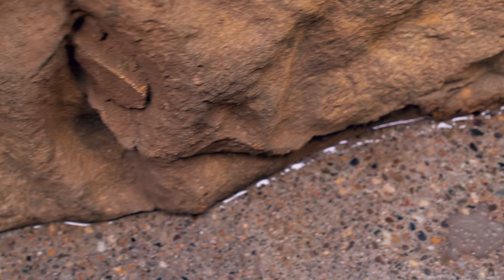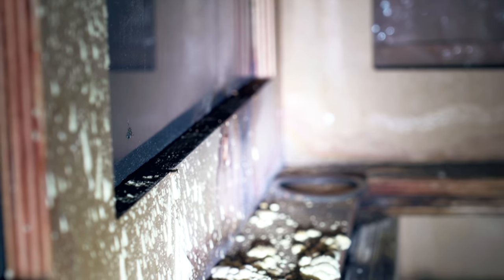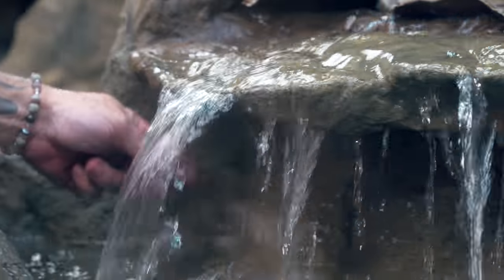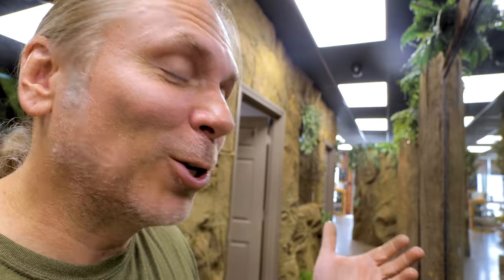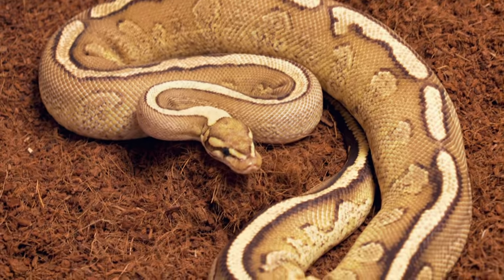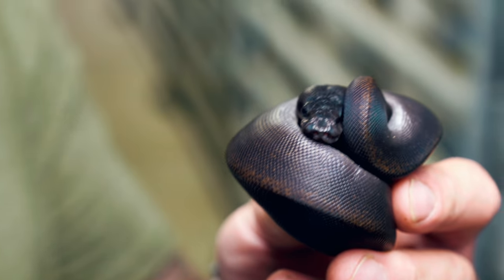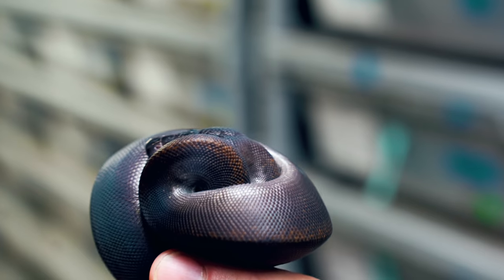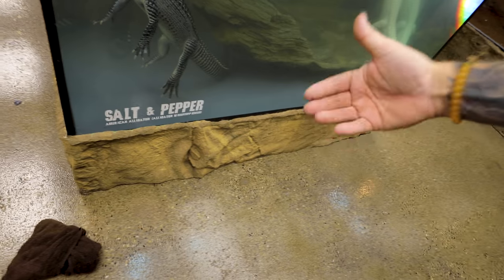MY ALBINO ALLIGATOR POND IS LEAKING!! NOW WHAT?? | BRIAN BARCZYK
Oh no! The Salt and Pepper’s pond is leaking water! Now what??!!

↑↑↑↑↑↑FOLLOW NOAH↑↑↑↑↑↑